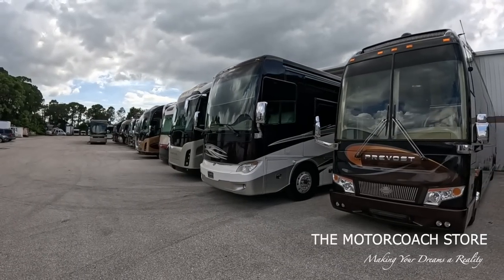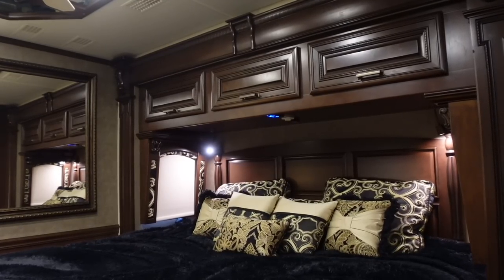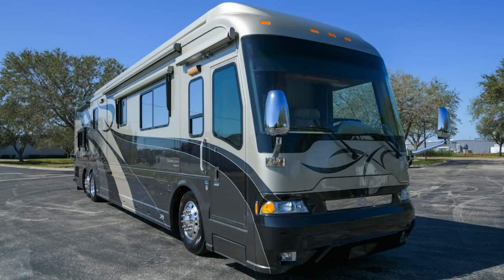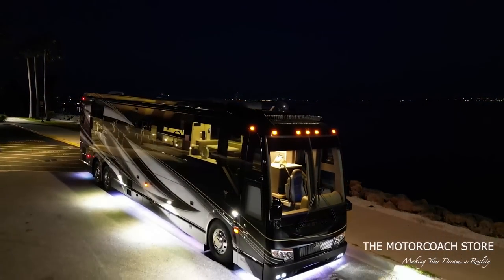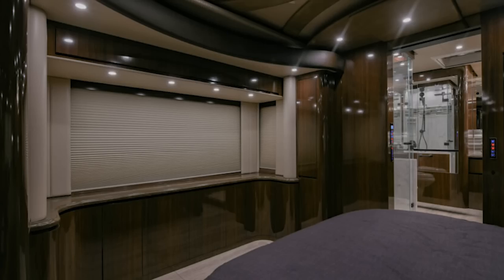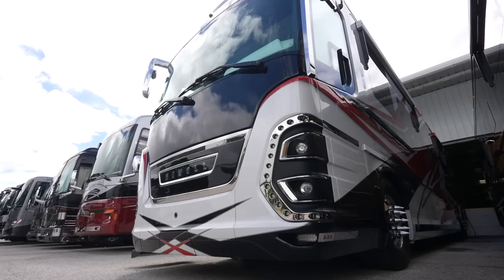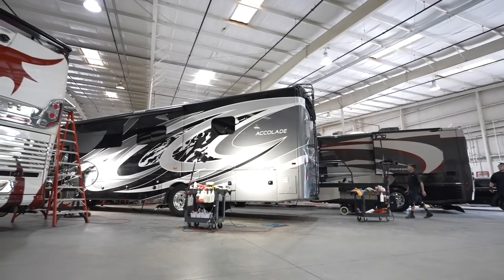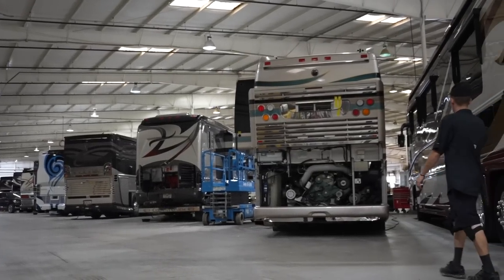Luxury Motorcoach Pricing October 2023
This 2008 Prevost Marathon Coach Sold before video postes